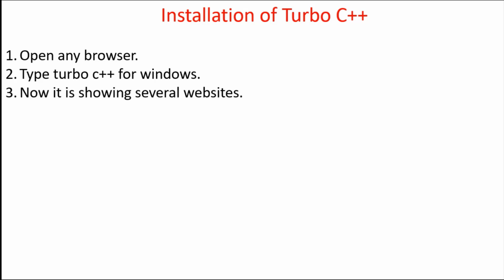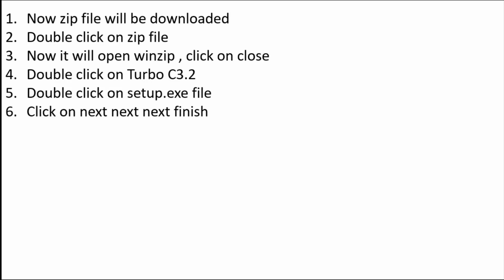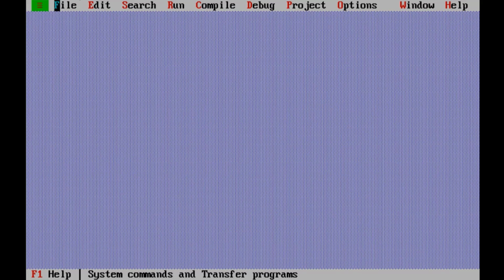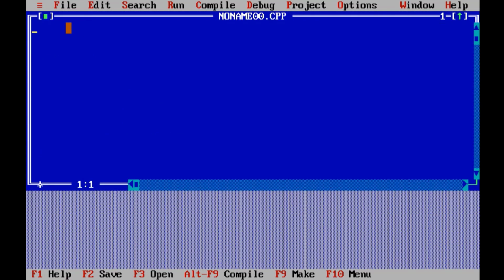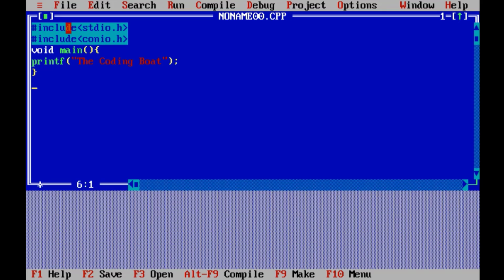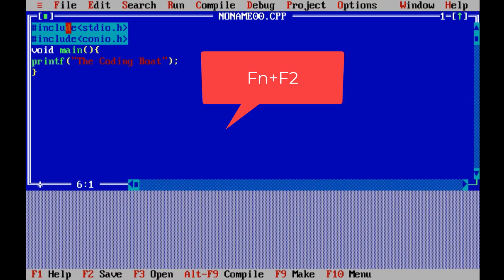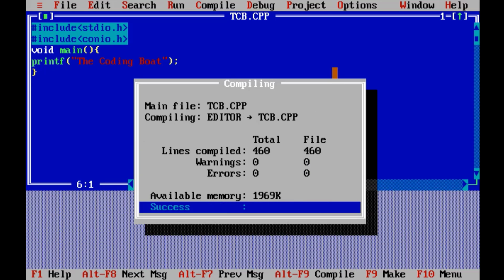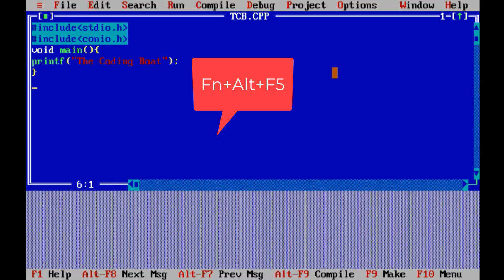session 11 C programming language